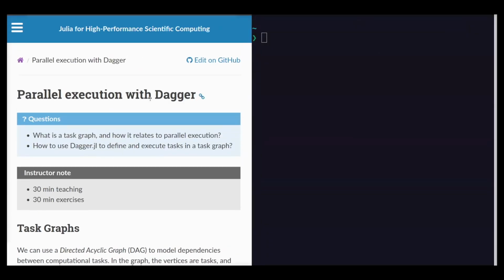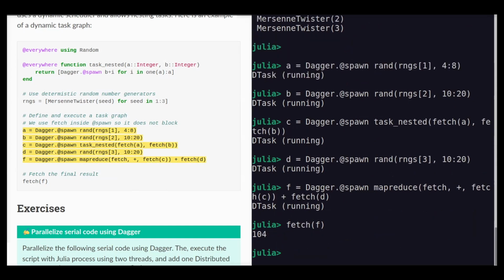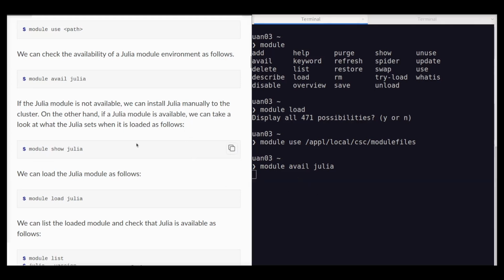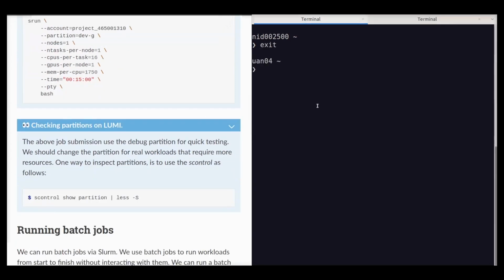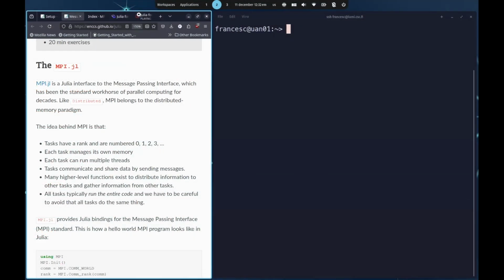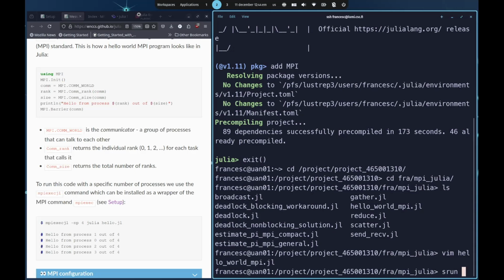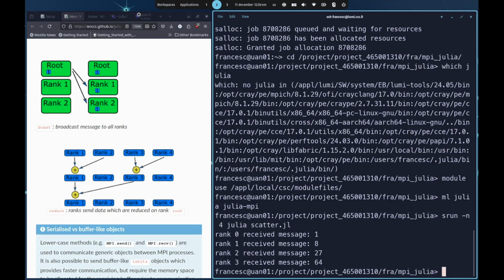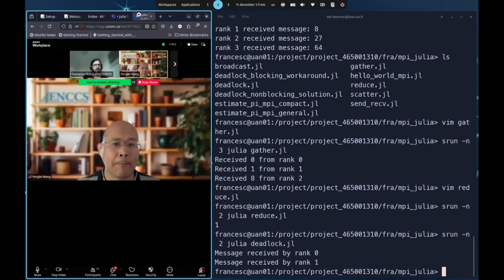Julia for High performance scientific computing – Day 3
In this four-half-day course, we started with the basic features of Julia, and then delved into the specific topics on writing performant Julia code, multithreading, and distributed computing.
Additionally, we focused on Julia programming on HPC clusters using GPU accelerators, and the interfacing of Julia with other programing languages (C/C++, Fortran, Python, etc.).